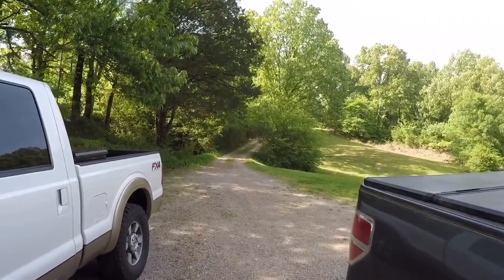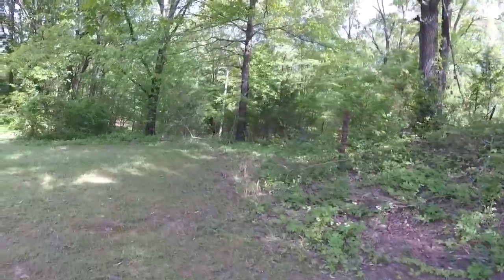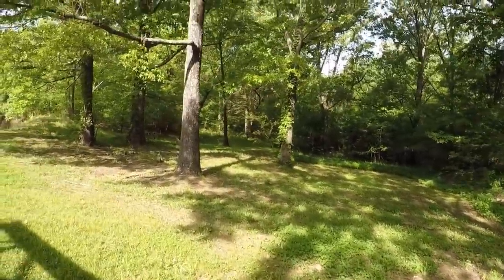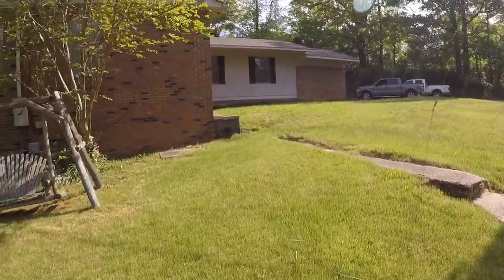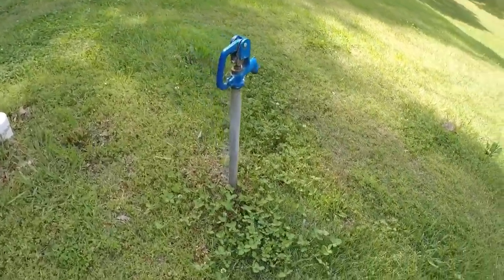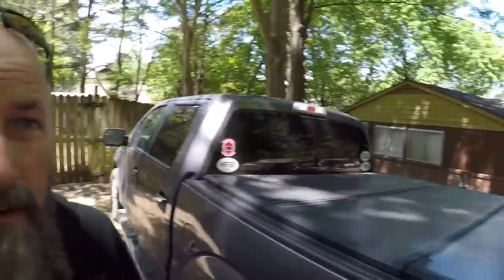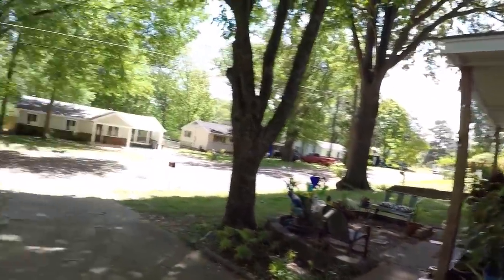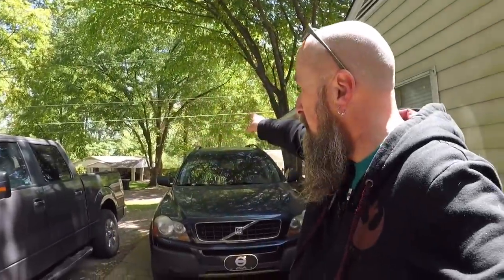GET OUT OF THE CITY NOW!!!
If you’re in the city when the sh*t hits the fan, you’re chances of survival are much lower than if you’re in a rural setting. If you can make a change, do it NOW!